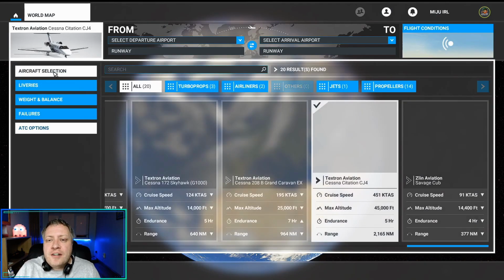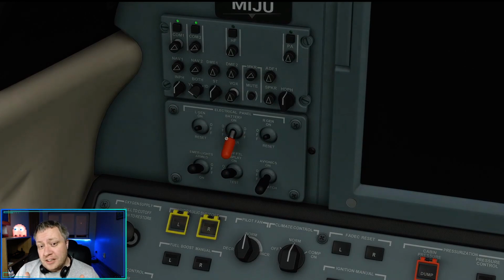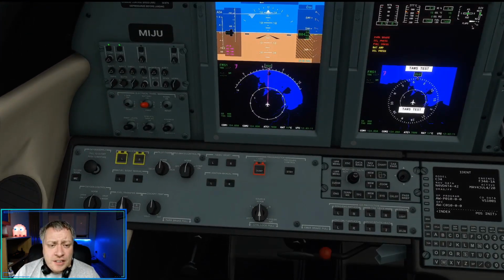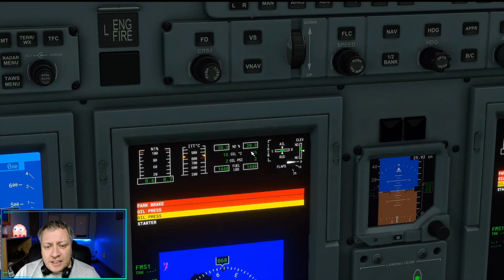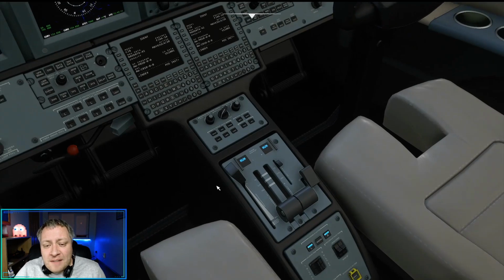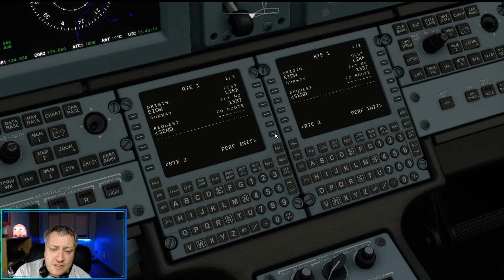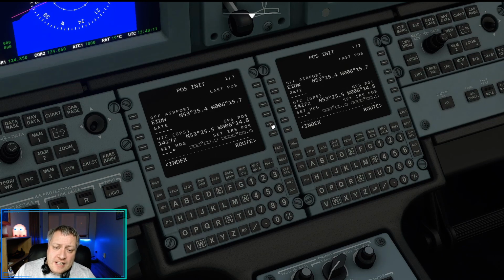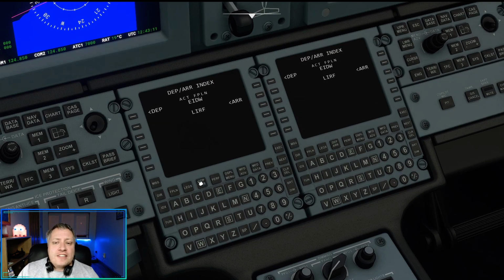[MSFS 2020] Cessna Citation CJ4 Startup Tutorial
In this video we take a look at the startup process for the Cessna Citation CJ4 Jet in the all-new Microsoft Flight Simulator 2020. This includes a rundown of the flight management system and  engine start